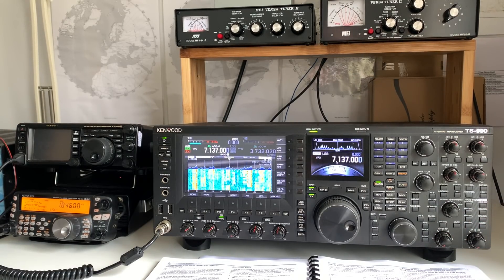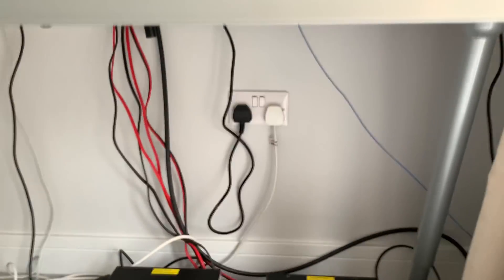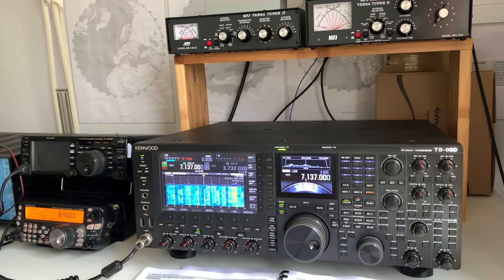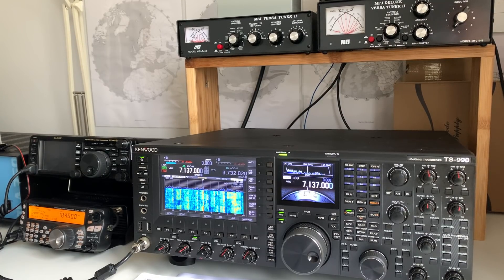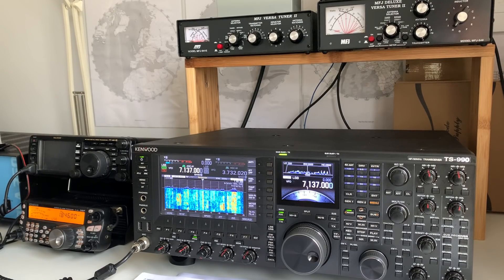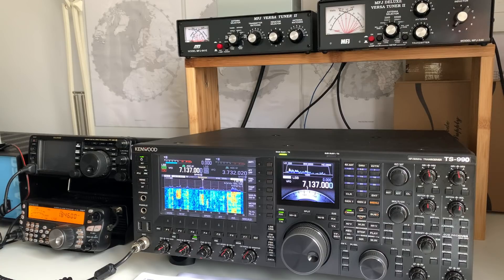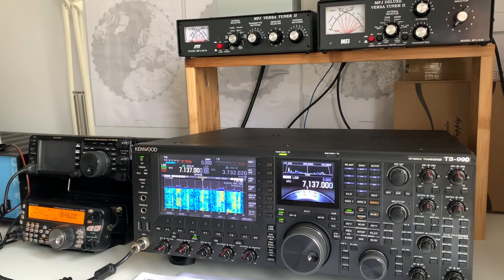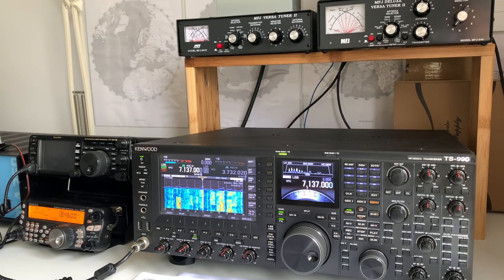Revealed: the uncomfortable truth about how ham radio equipment manufacturers specify their products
Hi there, I didn't want to make this video, but an audio issue on top band with my TS990 uncovered a discrepancy in how some of my ham radio equipment is specified by the manufacturers.